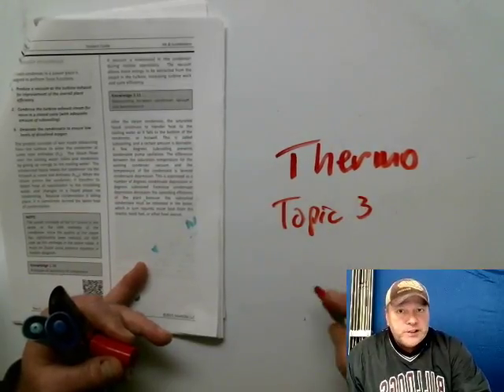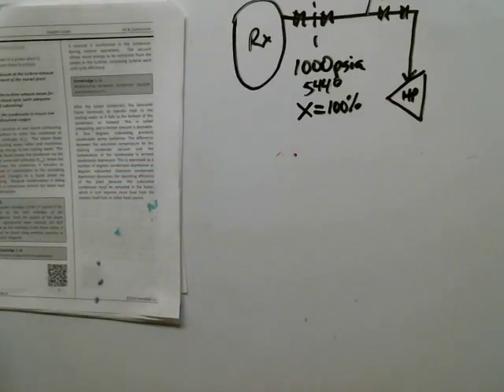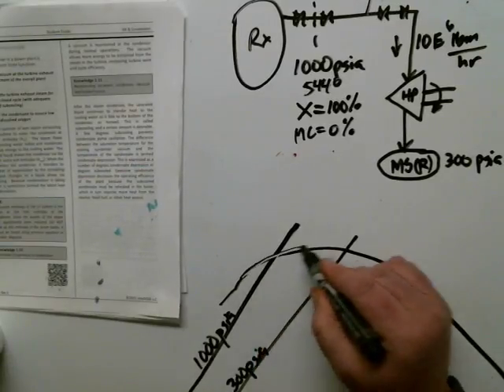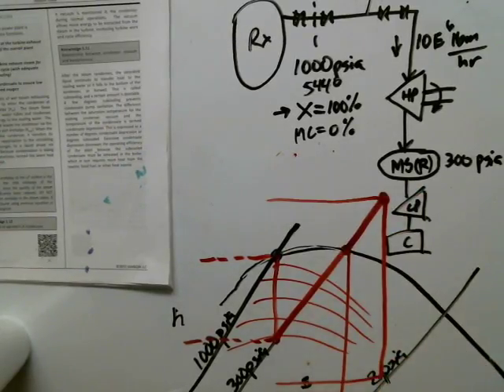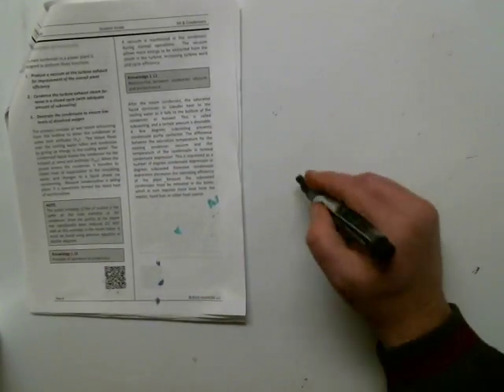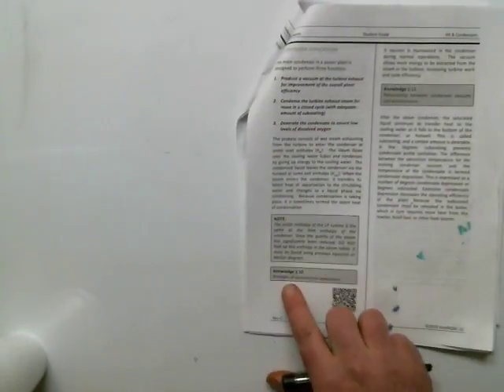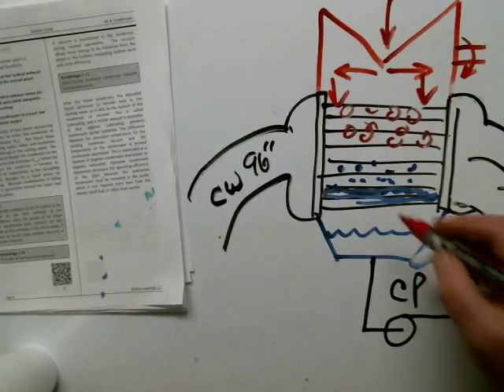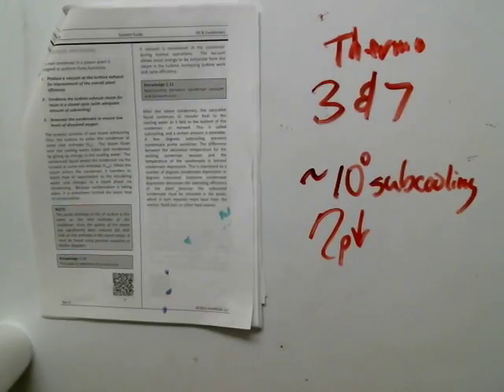Heat Ex 11 Condenser application